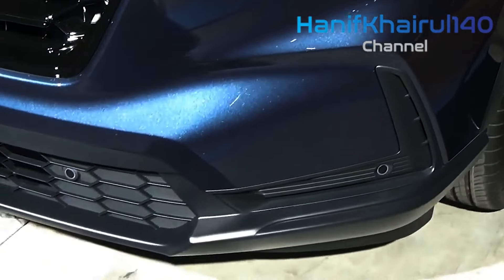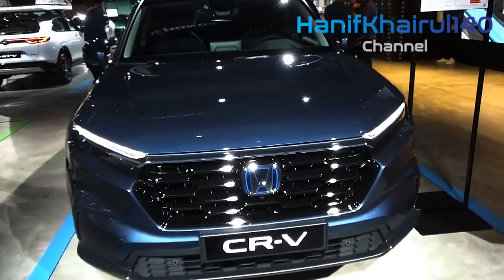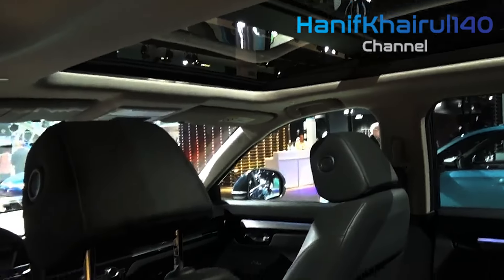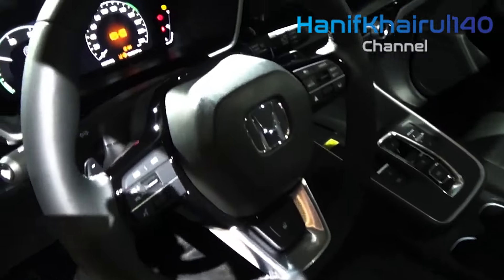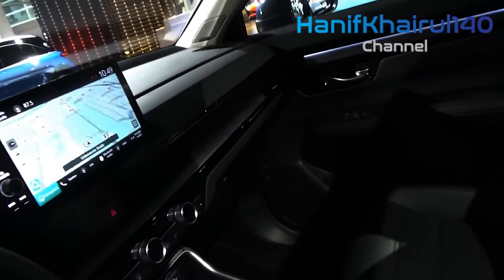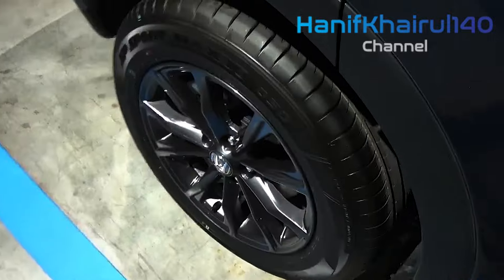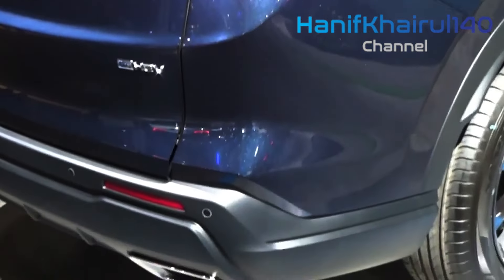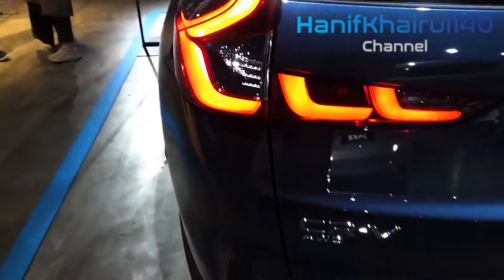2025 Honda C RV - Best Hybrids SUV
2025 Honda C RV - Best Hybrids SUV.

The Honda CR-V secured itself some time in the past as a go-to decision among reduced SUVs because of its mix of common sense, effectiveness, and refinement, and the most recent CR-V Half and half lifts that equation to a more elevated level. It gives both more power and preferable eco-friendliness over the nonhybrid CR-V, with the main trade off being a slight decrease in freight room because of the situation of the half breed battery. The crossover model comes standard with front-wheel drive and is evaluated to convey 40 mpg consolidated by the EPA, a great figure for a vehicle with this much freight and-traveler space inside. The all-wheel-drive setup is miserly too, scoring up a 37-mpg joined rating. The mixture powertrain goes with all renditions of the CR-V with "Game" in the name, with the CR-V Half and half setup containing Game, Game L, and Game Visiting trim levels.

The cost of the 2025 Honda CR-V Half and half beginnings at $35.700 and goes up to $42.150 relying upon the trim and choices. The completely stacked Game Visiting model's not insignificant rundown of gear is alluring, yet its fundamentally more exorbitant cost is difficult to legitimize. We suggest the front-wheel-drive Game L, which is a decent worth because of its additional hardware contrasted and the Game. The FWD model is additionally appraised at 40 mpg joined by the EPA. All-wheel drive is a $1500 choice on the Endlessly sport L and comes standard on the Game Visiting, yet be prompted that it drops the EPA joined mileage rating to 37 mpg.

If You Want To Search By Brand Like:
1) BMW
2) Mercedes
3) Audi
4) Range Rover , Land Rover & Jaguar
4) KIA
5) Lexus
6) McLaren
7) Honda
8) FORD
9) Lamborghini
10) Toyota
11) Hyundai
12) Isuzu
13) Acura
14) Etc